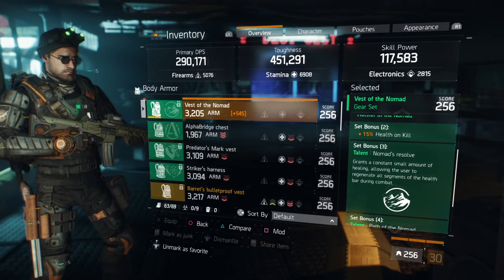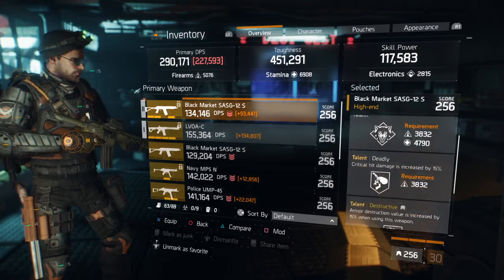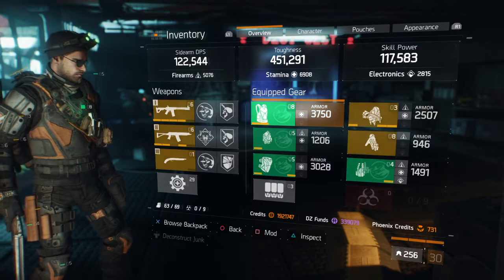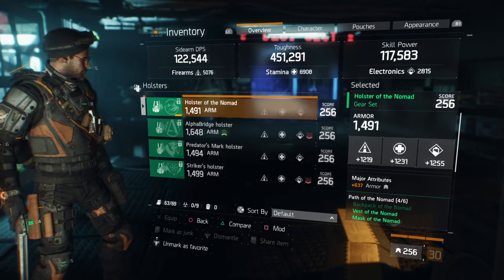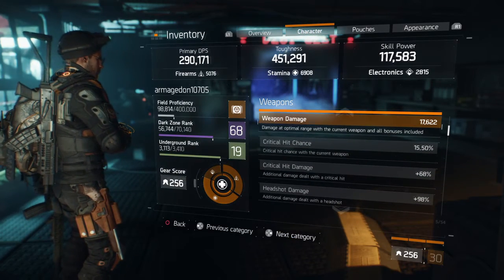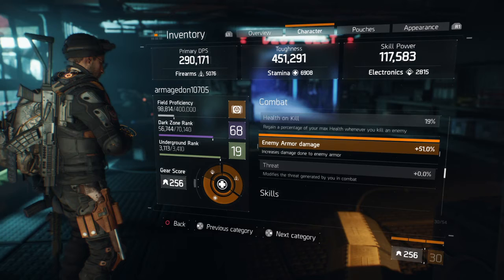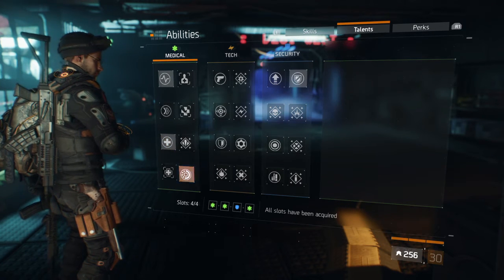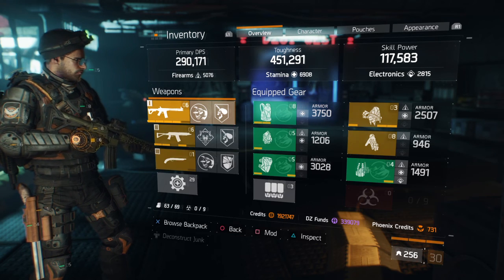The Division : Unkillable Nomad Build !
This quickly became one of my favorite builds to run in the Dark zone solo and i hope ya'll will get the same effectiveness out of it as i have !